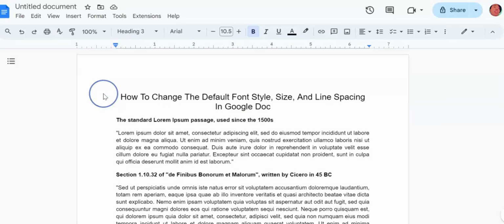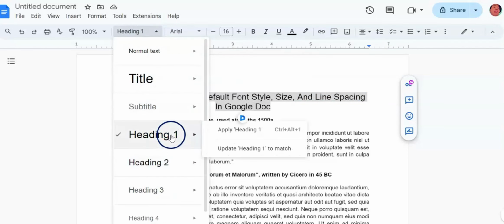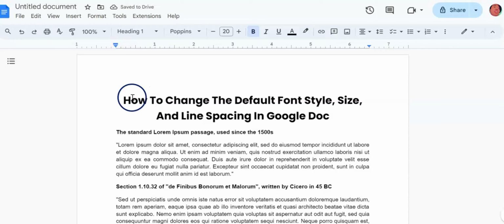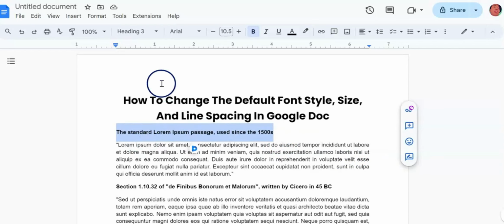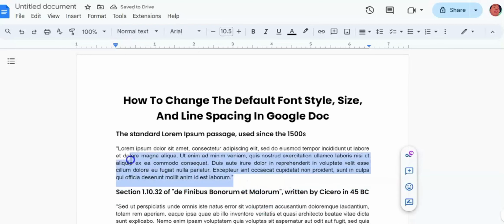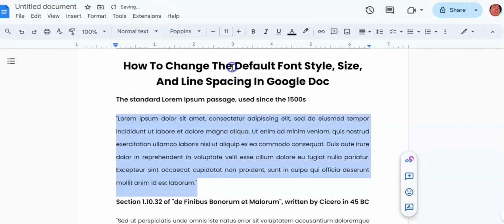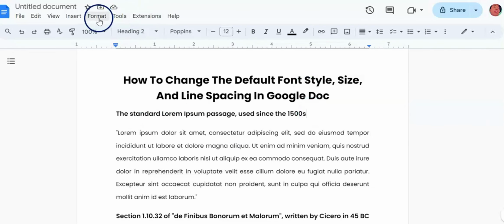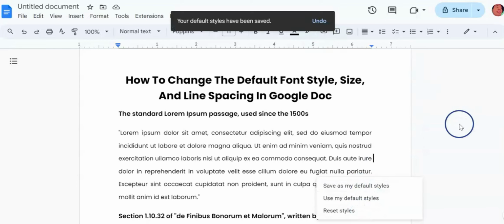How To Change The Default Font Style, Size, And Line Spacing In Google Doc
Do you ever find yourself wrestling with the formatting in Google Docs, spending more time on styles than on your actual content?

 In this tutorial, we cut straight to the chase, showing you how to master your document setup by presetting your default font style, size, and line spacing.

Watch now to transform your Google Docs experience, making it faster, smoother, and more intuitive than ever before.